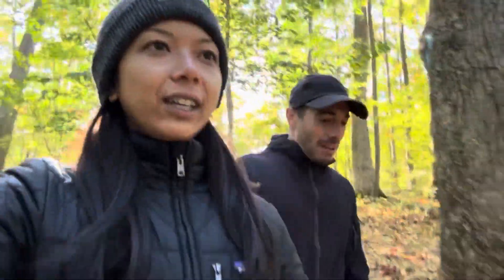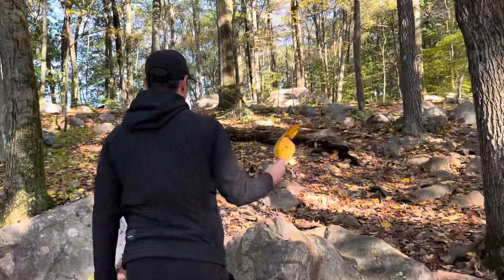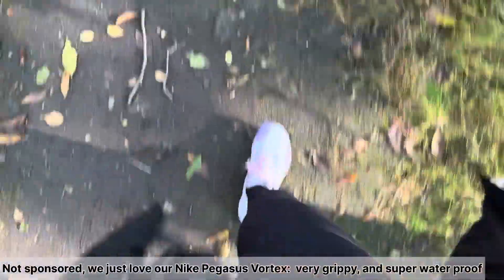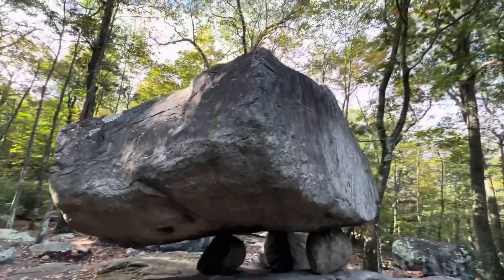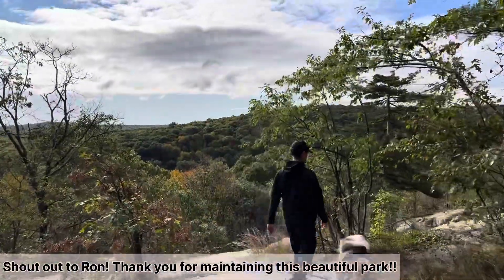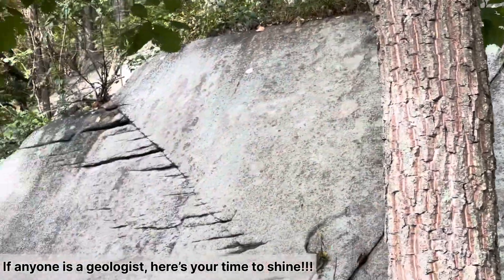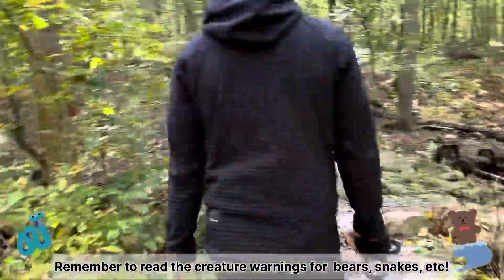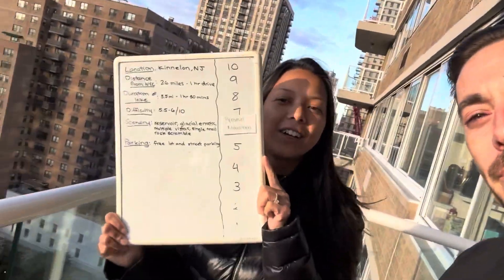Pyramid Mountain Hike: dog-friendly and only 1 hour drive out of NYC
Follow us through one of our favorite hikes outside of where we live, NYC. This beautiful park offers 1600+ acres of trials and woods to explore, is dog-friendly, has port-a-potties, and parking is free! This park is open year round from sunrise to sunset.

The biggest attraction of this hike is Tripod Rock, a 18,000+ year old glacial erratic. This hike also includes single trails, visible markers, a reservoir, and a variety of wildlife including bears, snakes, mushrooms and more!

Thank you and hope to upload new hikes near NYC soon!

PS: maps showed us that part of the park lays in Booton, but we also hiked into Kinnelon so.. I don’t know.